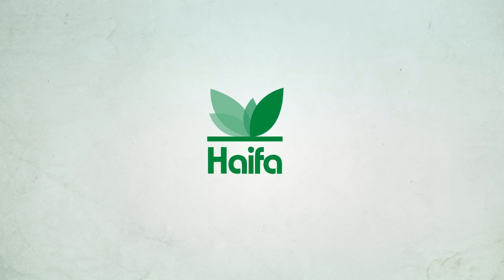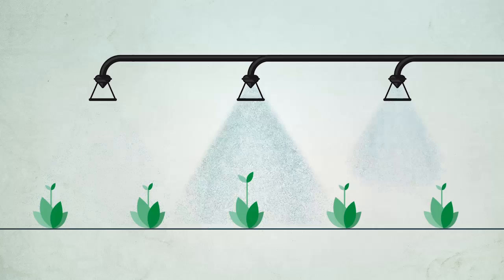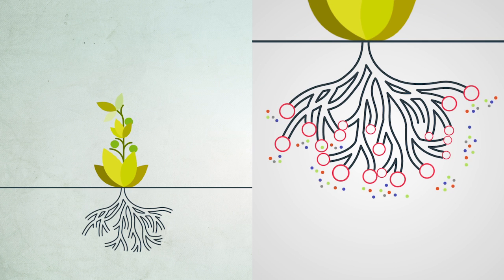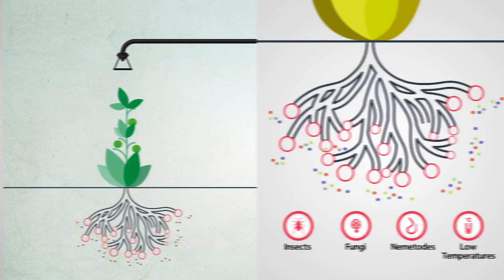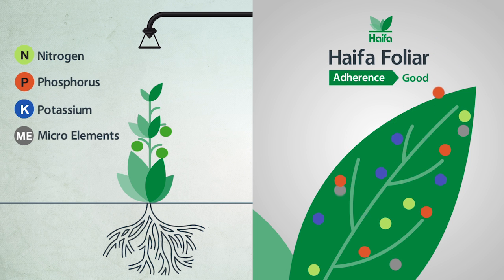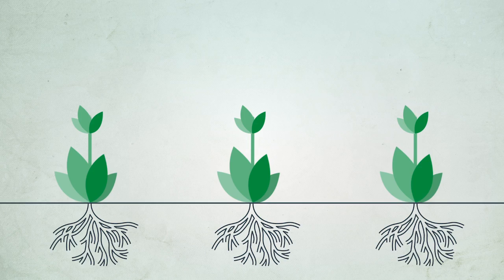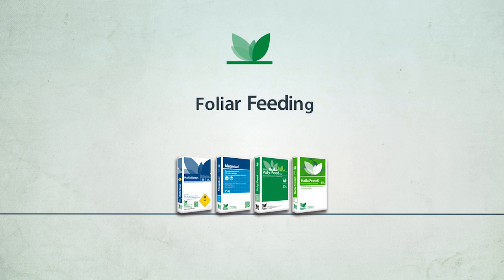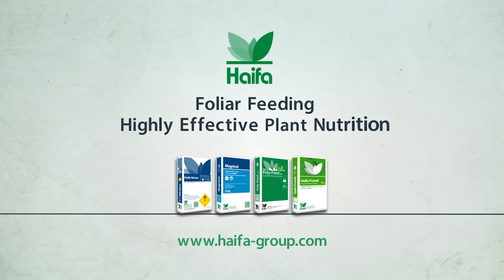Foliar Feeding - Highly Effective Plant Nutrition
Leaves absorb nutrients much faster than the roots.
This helps in treating nutritional deficiency, or overcoming poor root absorption caused by insects, fungi and other problems.

Foliar feeding quickly restores plant health.
Specially designed foliar fertilizers adhere well to the leaf surface and are rapidly absorbed.
Foliar feeding also helps maximize normal plant growth.
Applied during critical phenology stages, it greatly boosts yields and improves quality.

Foliar feeding is:
Rapidly absorbed
Highly efficient and
cost effective
Haifa offers a full range of advanced Foliar Feeding products - highly effective plant nutrition.